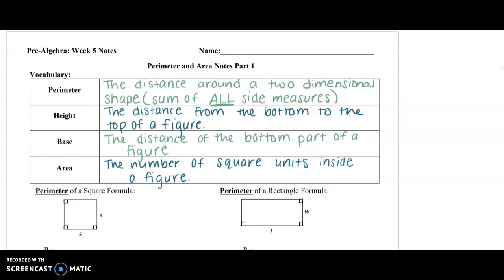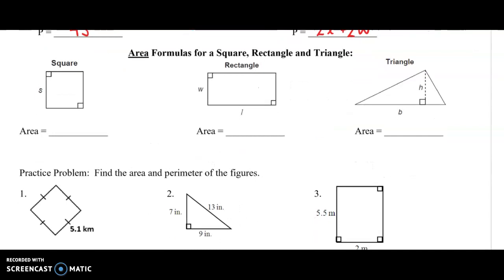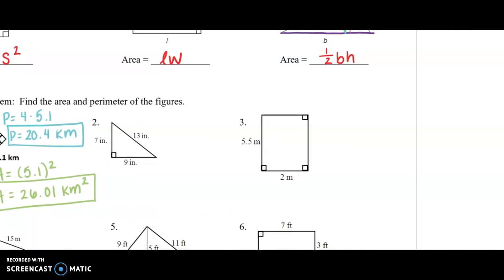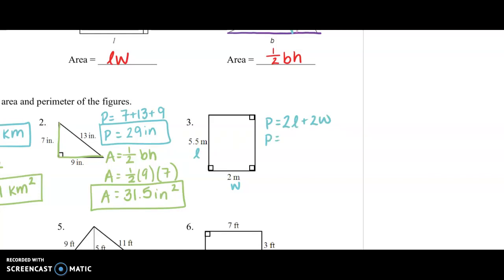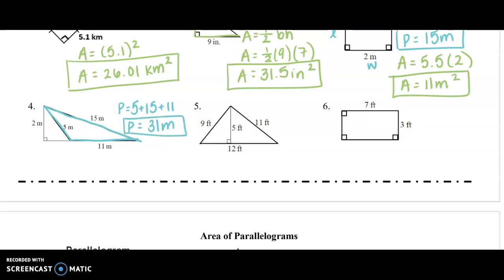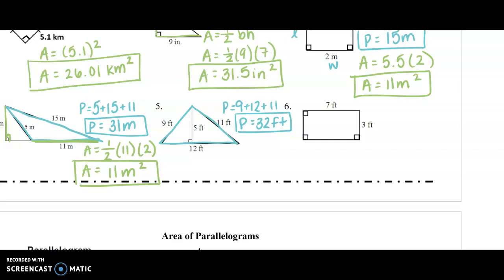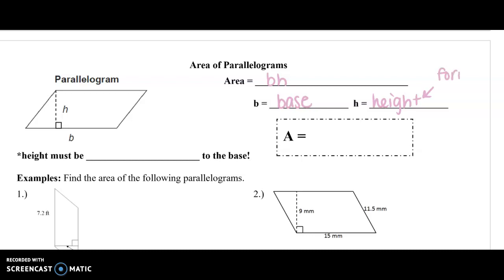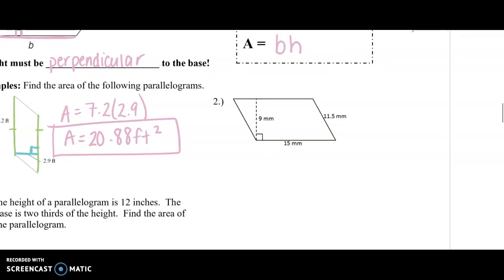DL Perimeter and Area Week 5